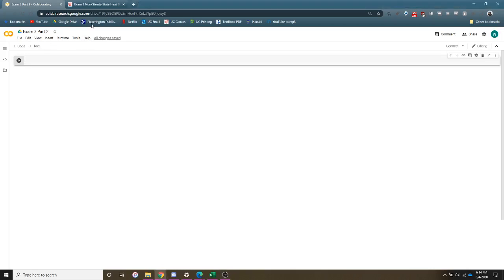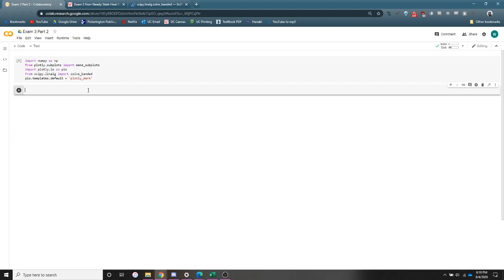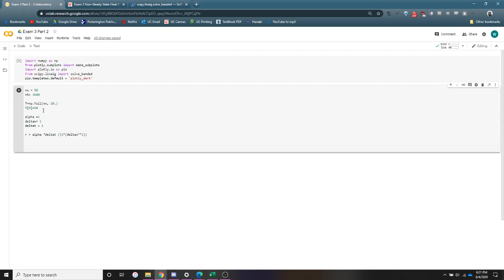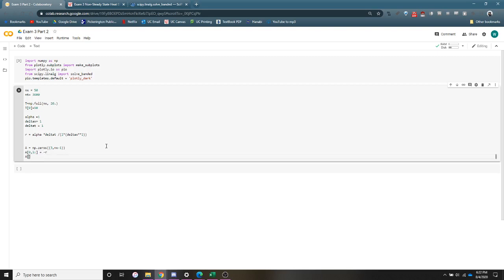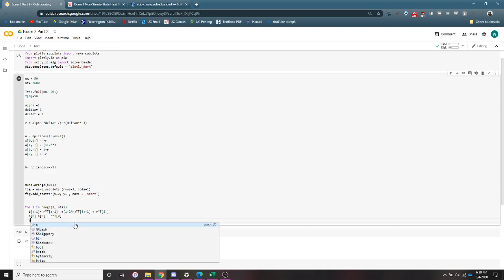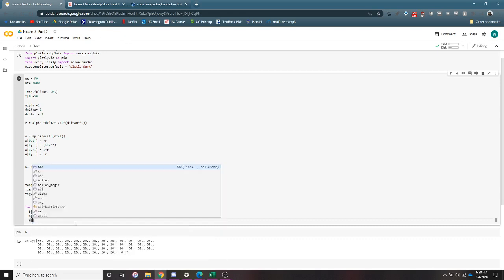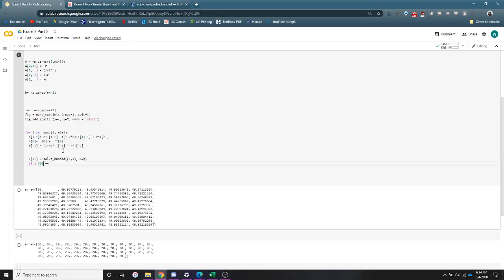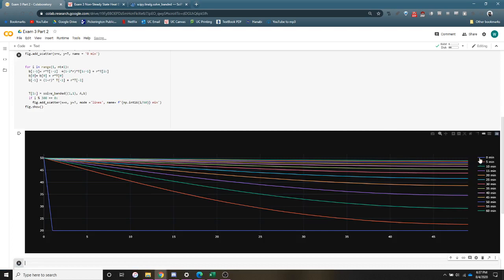Will Thomas Exam 3 Part 2